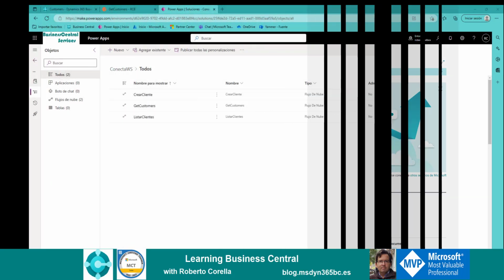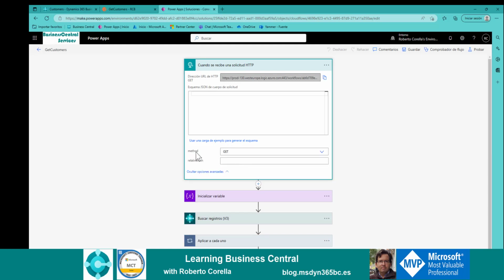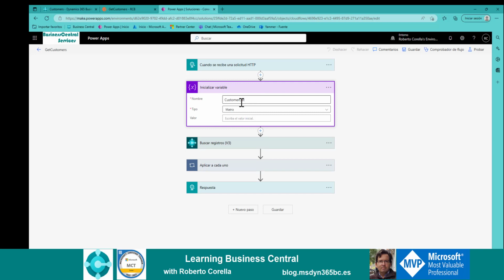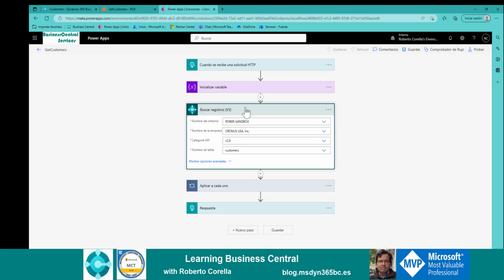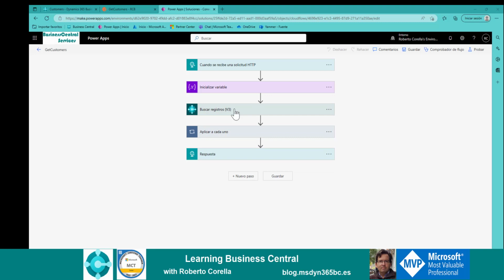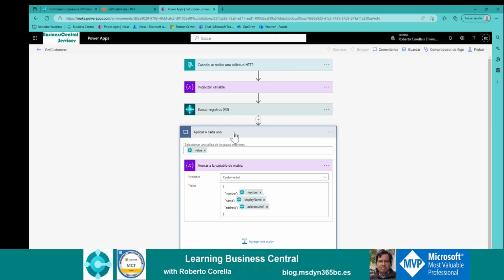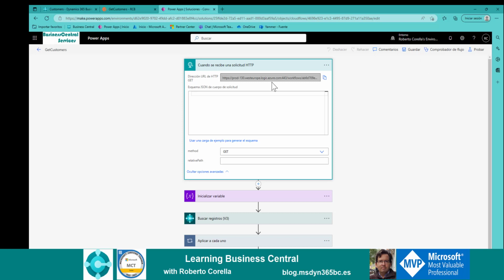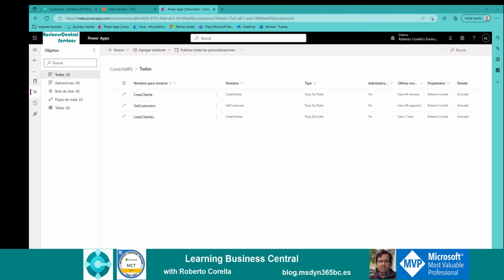Business Central API without oAuth 2.0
In this video you can learn how to create a web service to read information from Business Central without any authentication, only using Power Automate.